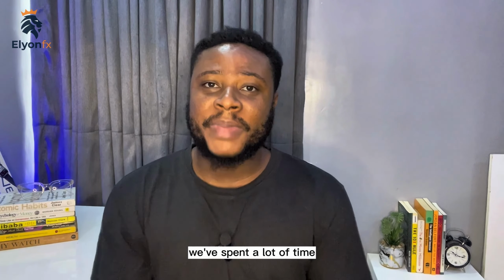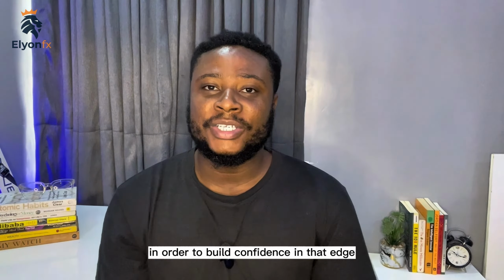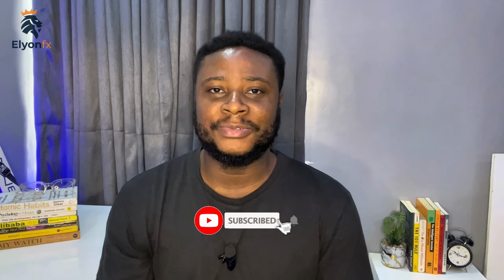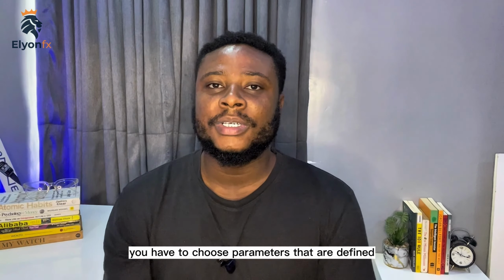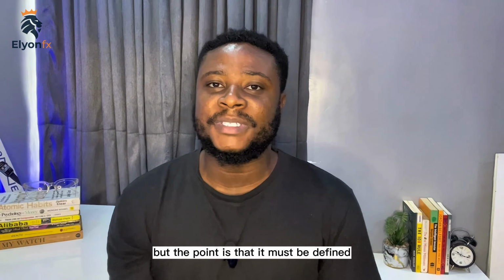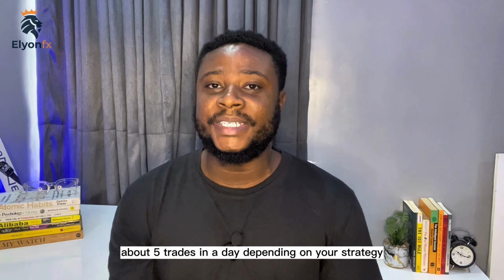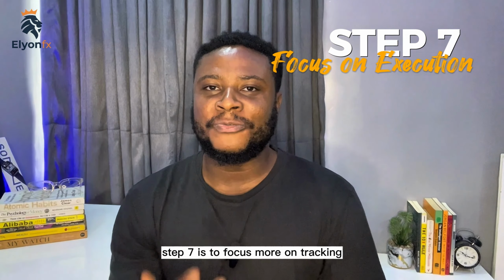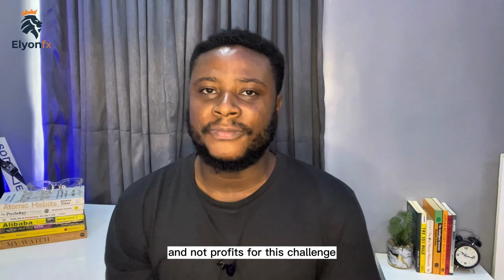This "Trading in the Zone Challenge" will Improve your Discipline & Consistency - 20 Trades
🎯 The 20 Trade Challenge is inspired by the book "Trading in the Zone' by Mark Douglas

Are you struggling with hesitation, fear, or inconsistency in your trading?

In this video, we break down one of the most powerful mindset exercises from Trading in the Zone by Mark Douglas — the 20 Trade Challenge.

This isn’t about winning trades. It’s about building the discipline and confidence that consistent traders rely on. You’ll learn:

✅ How to execute trades without fear
✅ Why focusing on outcomes is killing your performance
✅ How this one exercise rewires your brain to trade like a casino

If you’re serious about leveling up your trading psychology and finally getting in “the zone,” this is the place to start.

🔥 Drop a comment if you’re taking the 20 trade challenge!

📚 Book Reference:
Trading in the Zone by Mark Douglas
Chapter 11 – “Thinking Like a Trader” (Pages 189–201)